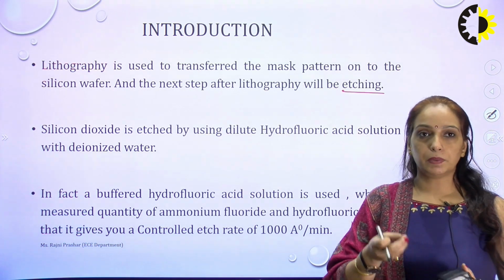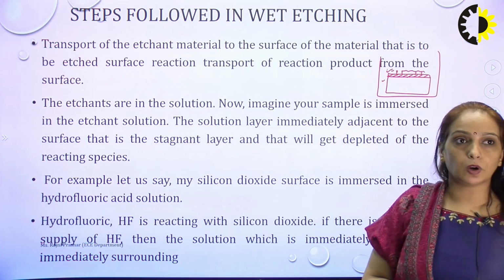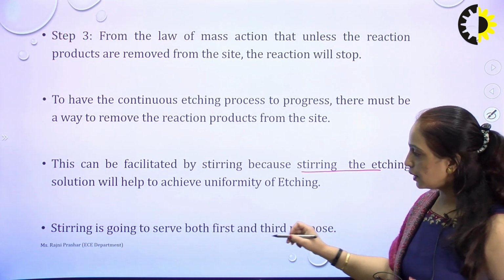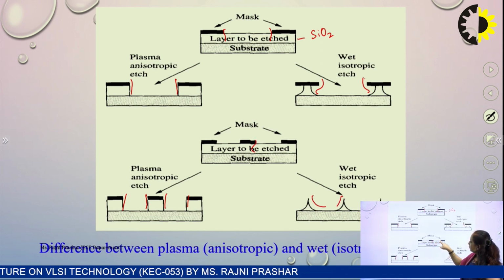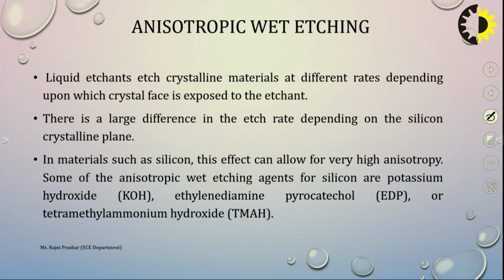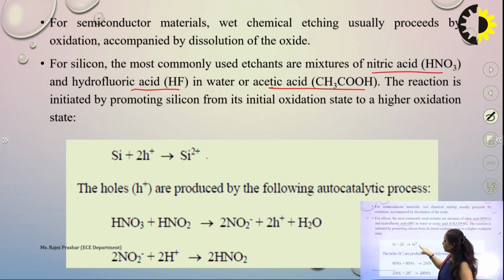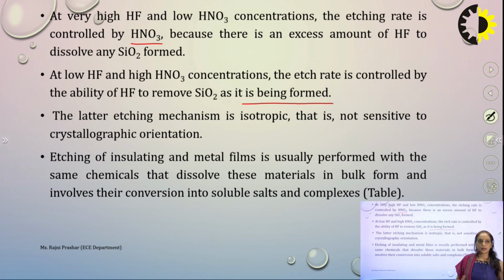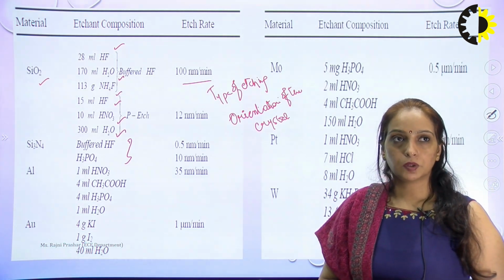VLSI TECHNOLOGY LECTURE 16 ''WET CHEMICAL ETCHING'' By Ms Rajni Prashar, AKGEC